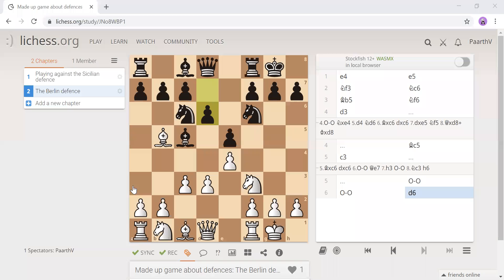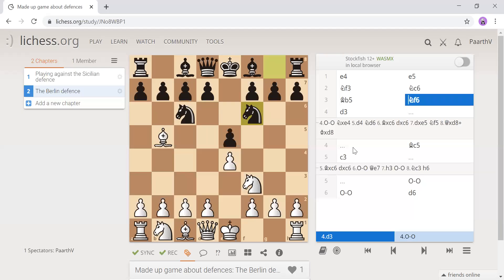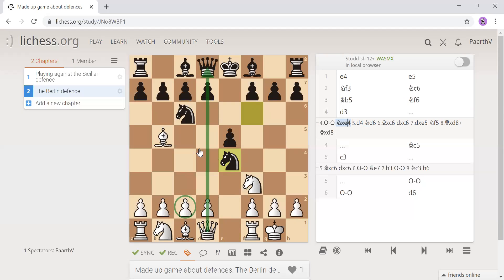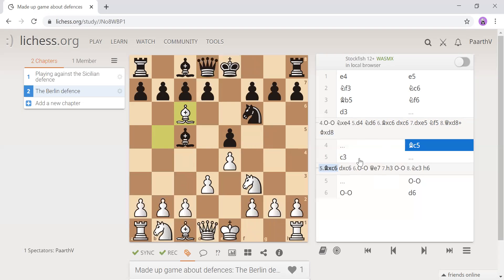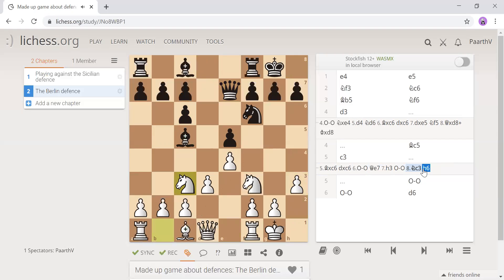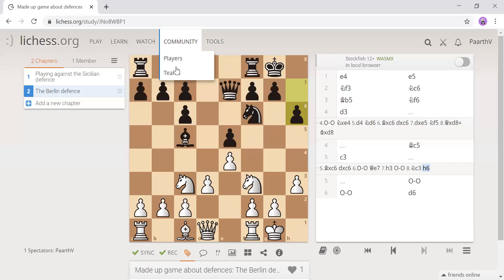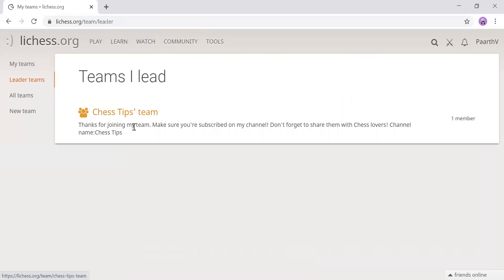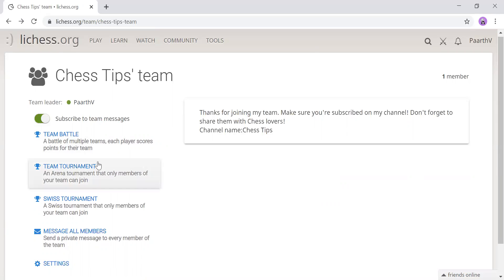The Berlin Defence | Chess Tips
Today, I'm going to show you a new defence: The Berlin Defence! Watch till the end to learn a new trap!